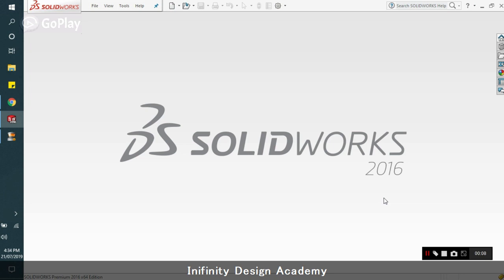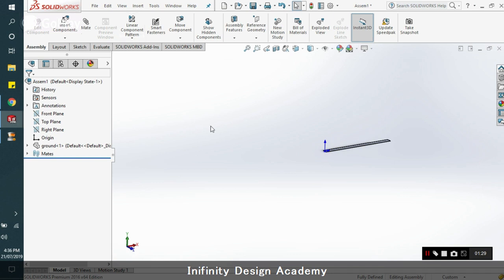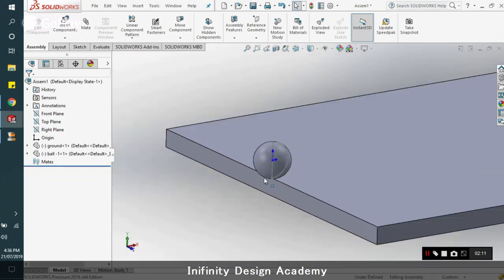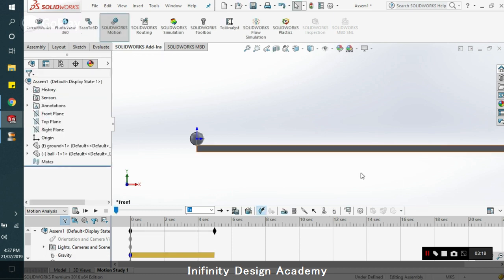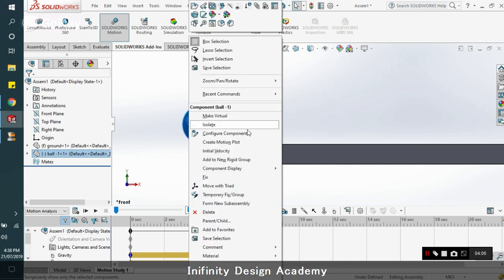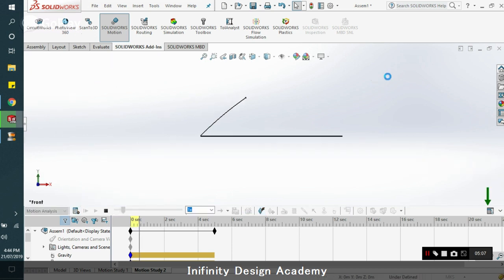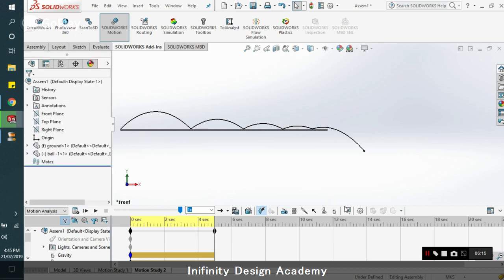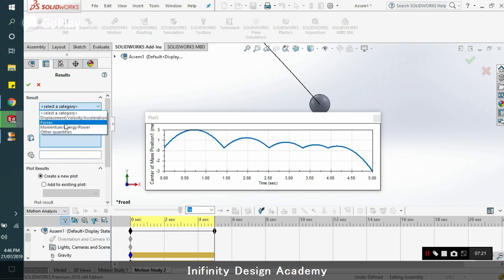Projectile Motion Analysis using Solidworks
In this tutorial you will learn about assembly, Motion analysis, projectile motion, path tracing and many more.